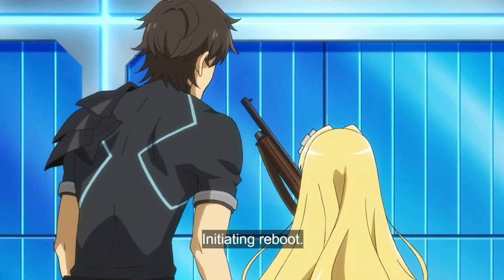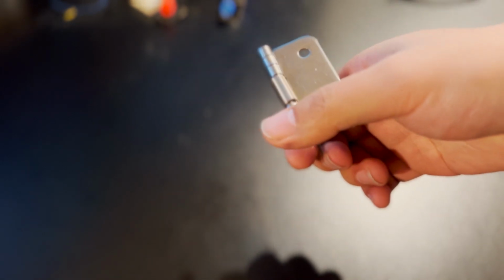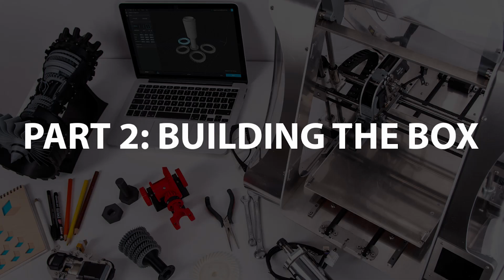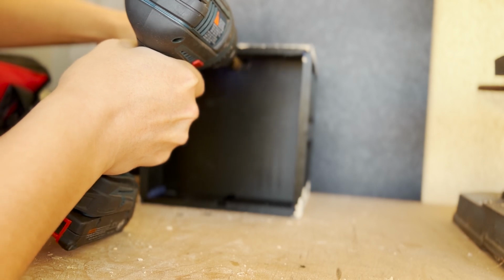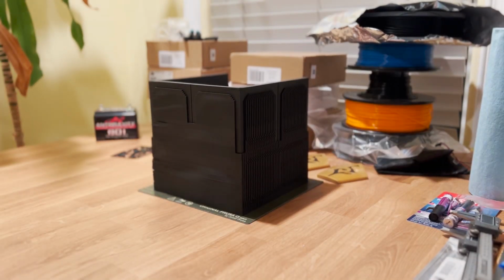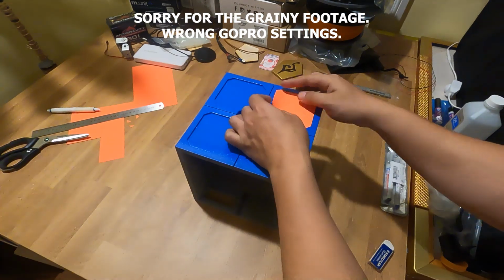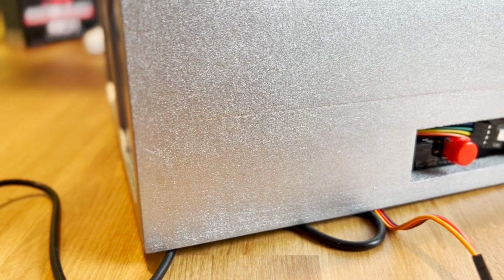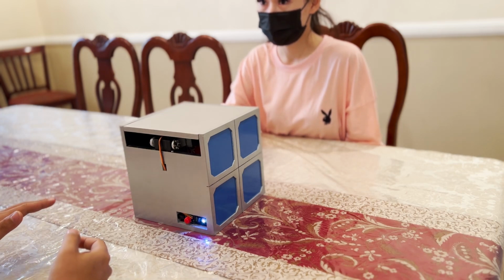Making a Super Inappropriate Anime Gift Box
Inspired by the "Penis Festival" scene from Combatants will be dispatched, I made a gift box that forces my friends to shout "Penis Festival" in order to receive their Christmas presents.

I hope to continue making content of me, making and doing weird anime related things.